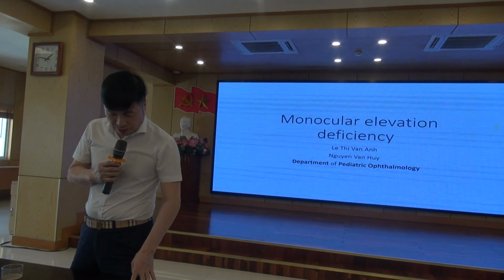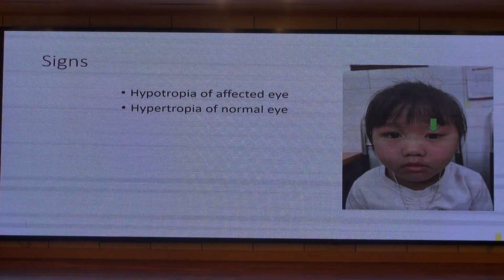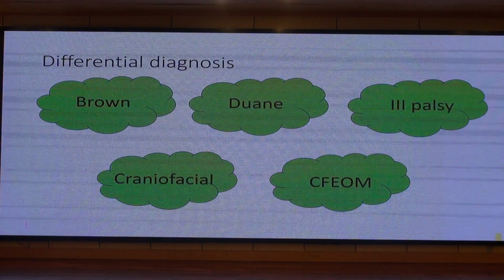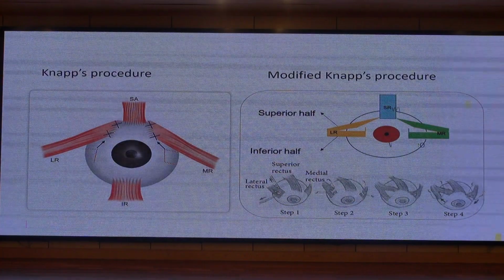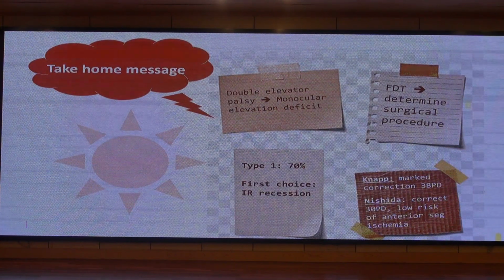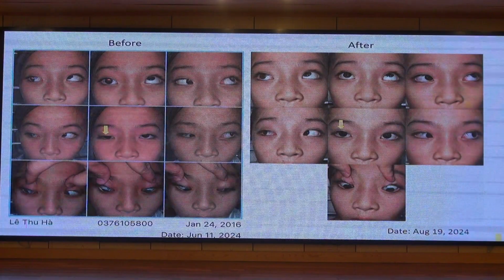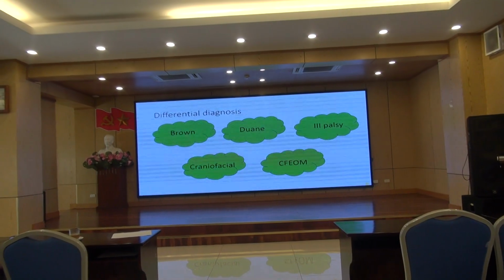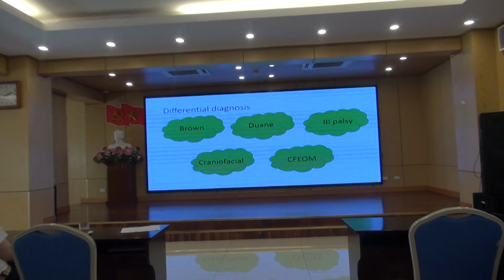Sinh hoạt khoa học Tiếng Anh ngày 28/8/24 part 1